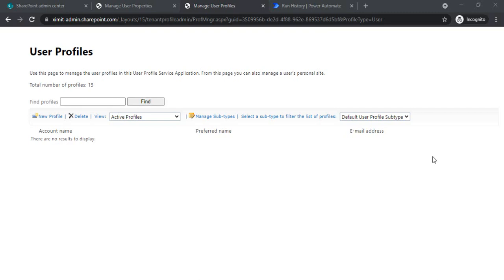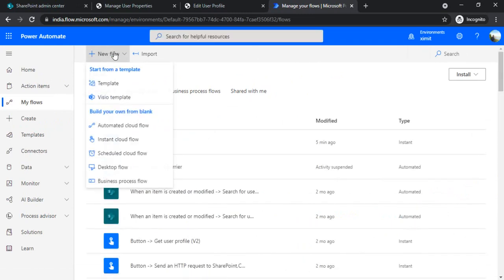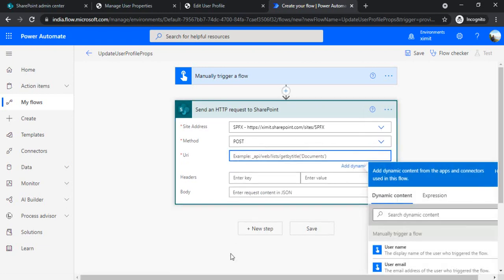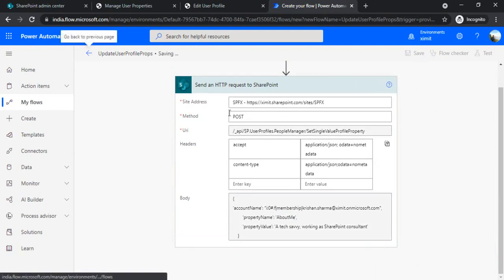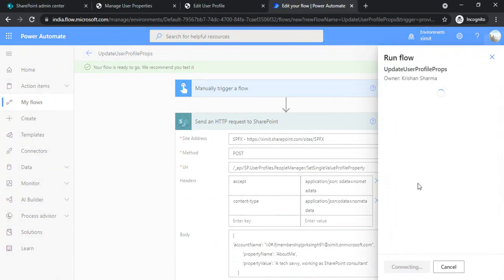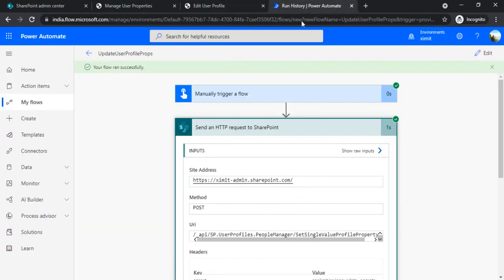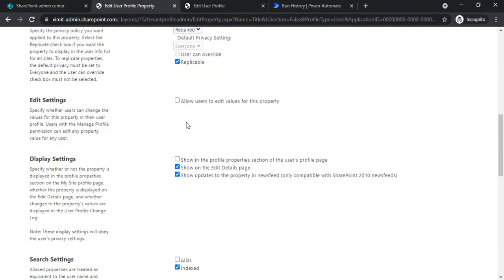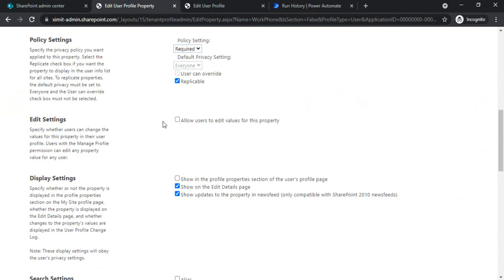PowerAutomate - Update User Profile Properties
This video explains the step by step process of updating User profile properties via MS Flow (Power Automate).
Video also explains how to update user profile of other users with tenant admin url.

URI:
/_api/SP.UserProfiles.PeopleManager/SetSingleValueProfileProperty

Header:
accept   application/json; odata=nometadata
content-type  application/json;odata=nometadata

Body:

        'propertyName': 'AboutMe',
        'propertyValue': 'A tech savvy, working as SharePoint consultant'